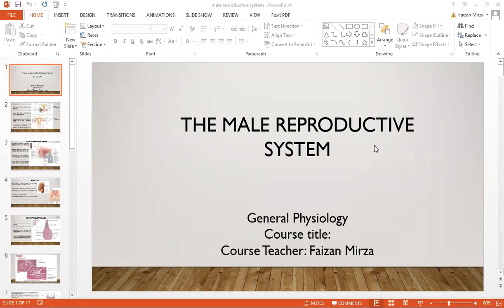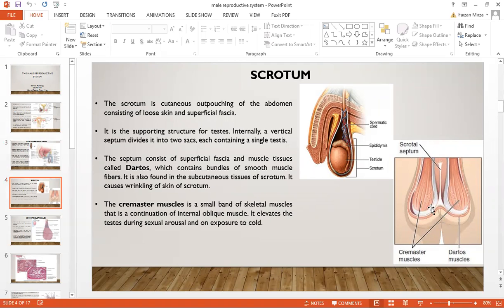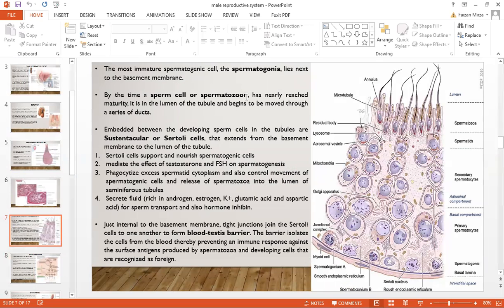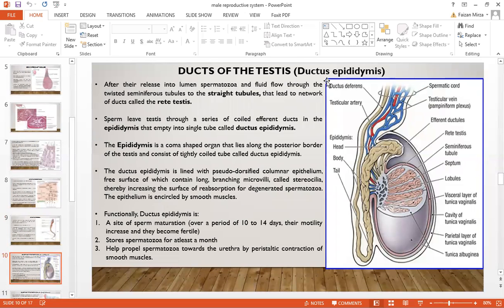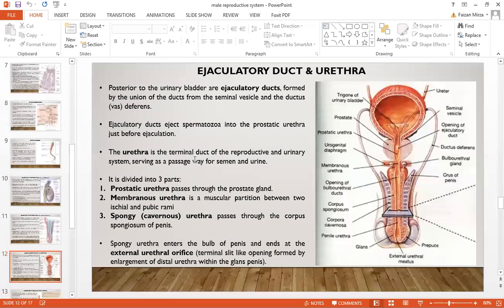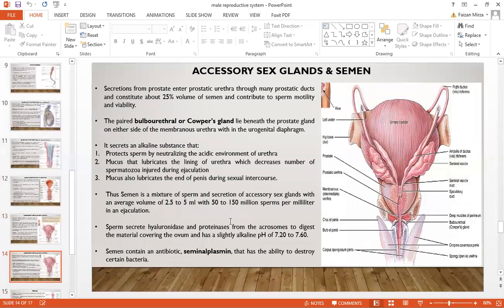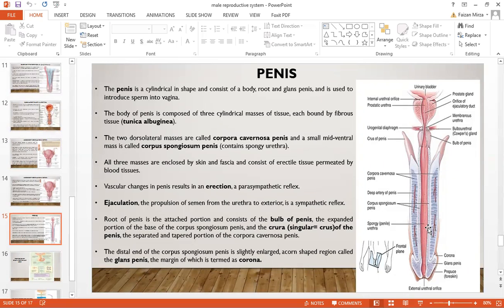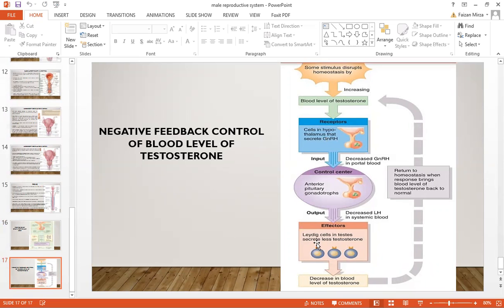male reproductive system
Details of Male Reproductive system.
Resource; Principles of Anatomy & Physiology, Tortora